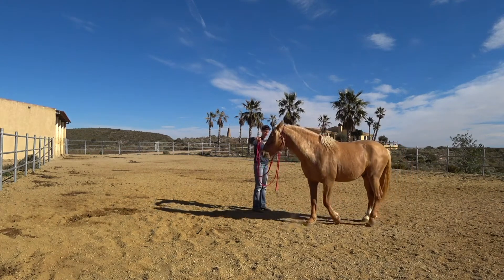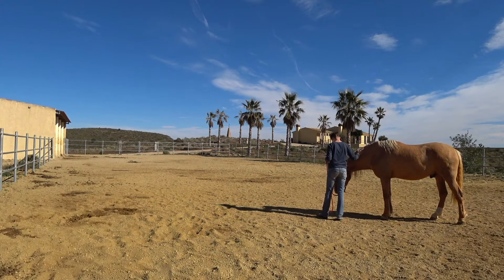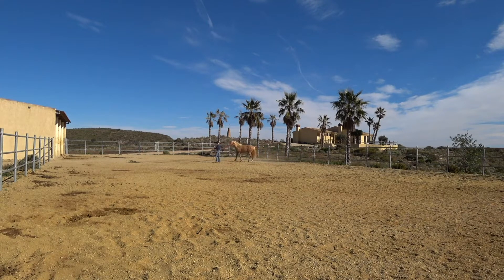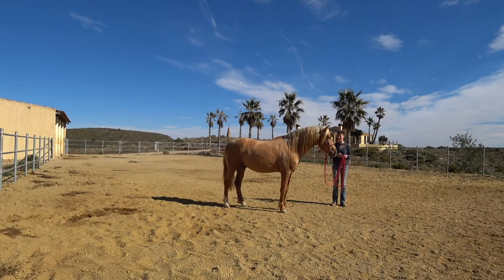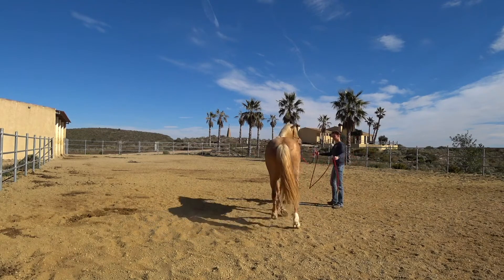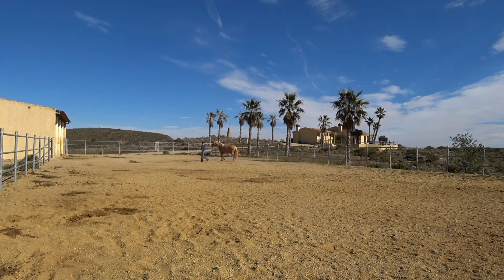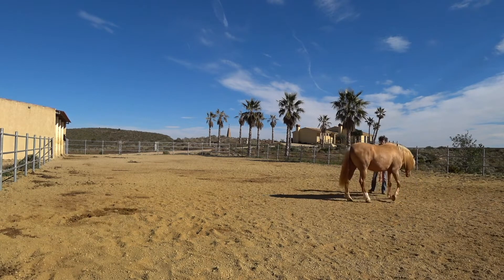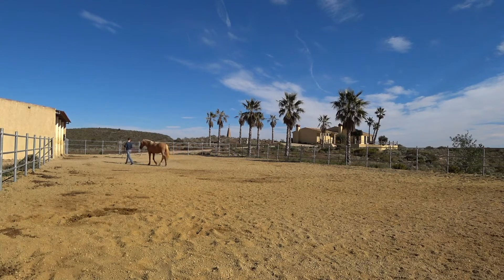Basic Dynamic Groundwork With My Stallion Artax – MOTHER OF STALLIONS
A lot of what I'm doing will be already explained by me during the voiceover but let me just add a few more things.

If you compare this video with my groundwork video I did with Ether recently, you will realise that I am more firm with Artax at times.
This is simply because - as much as this young stallion typically fools everybody into believing what a "sweet baby boy" he is - he actually has grown very much into a confident, powerful and dominant young stallion who needs especially at this stage in his life much clearer boundaries than Ether.

Boundaries are of course always a must when working with horses and in particular with stallions, but Ether would never try to run me over, bite or kick at me with his front feet -- whereas Artax might, so I need to be mindful of that and not let it always slide when he is showing me the finger.
This challenging behaviour isn't just down to his lively testosterone levels right now but also because he is still a very untrained and young horse -- and it is my job and responsibility to educate him about how I want him to behave around a human.

MOTHER OF STALLIONS, aka Eva Virago, is a speaker, coach, out-of-body explorer and a horsewoman.

All horses in the videos are Pura Raza Española (PRE) horses:

- Ether (grey)
- Hannibal (black)
- Jonatan (buckskin)
- Artax (palomino)